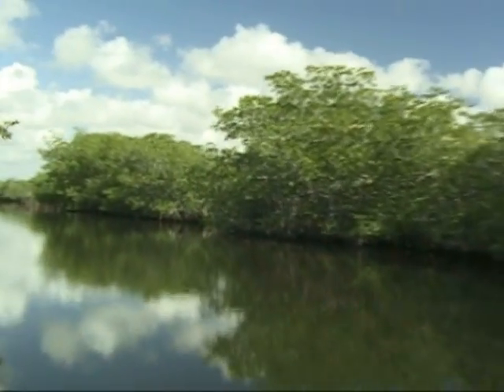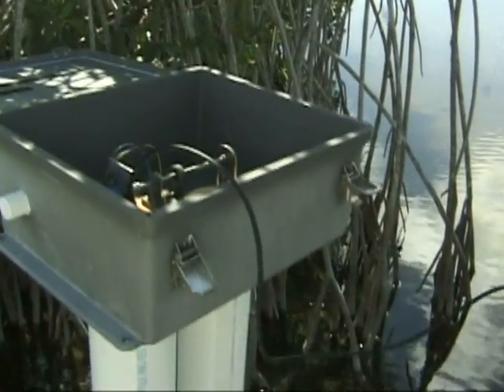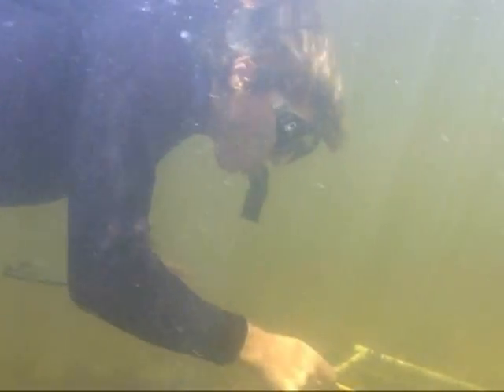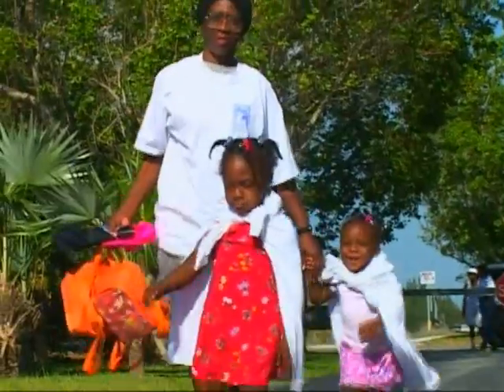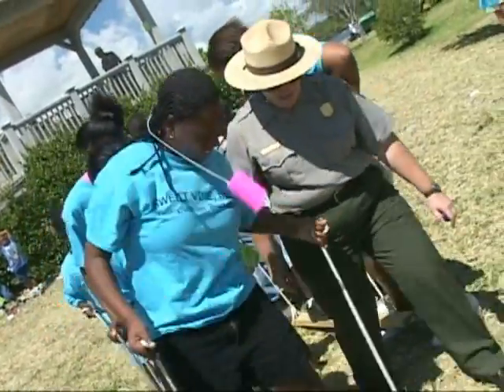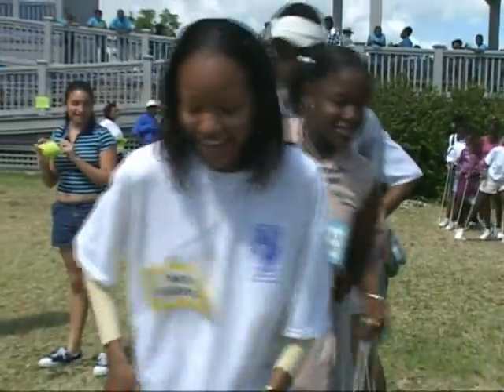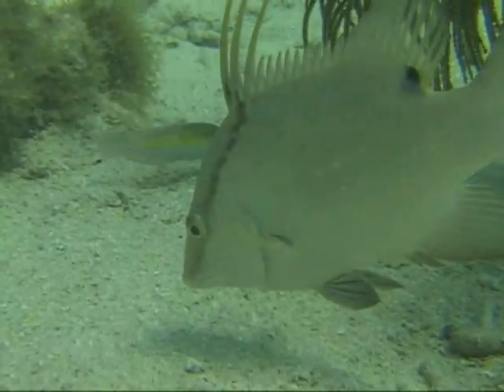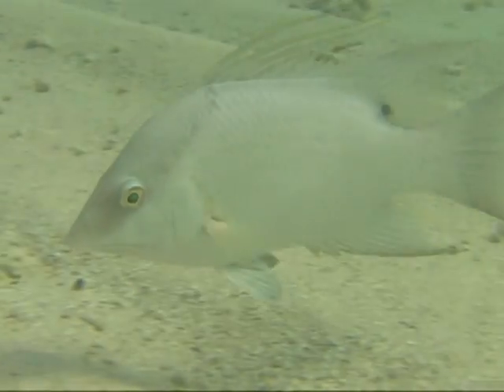waterways: March for Ecology (A Your Sanctuary TV presentation)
Join conservationists in Southern Florida as they march to make a difference in earth and ocean conservation. Plus, a special edition of species spotlight that focuses on a very unique species. The Hogfish. Plus an interesting segment on the use of hydraulics in the Everglades and Florida Keys.